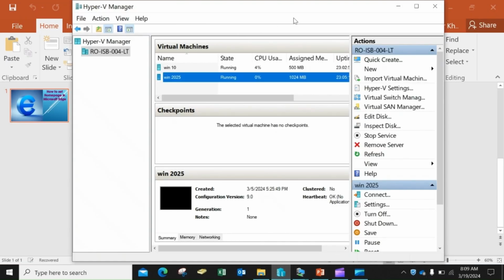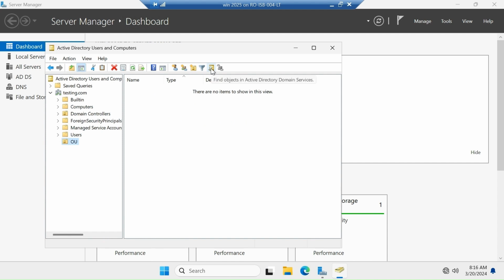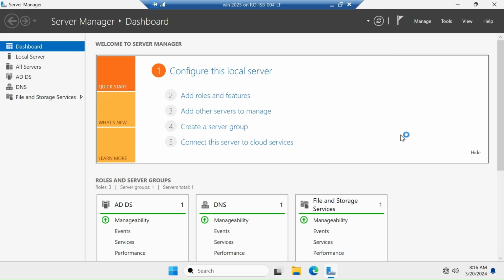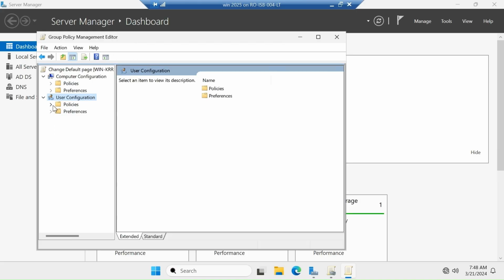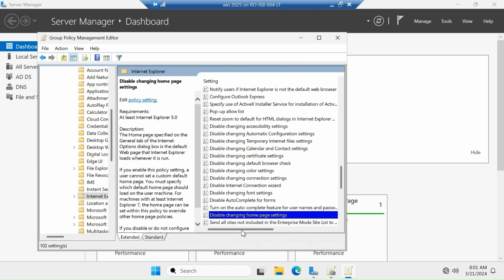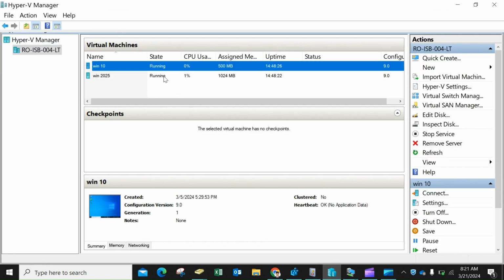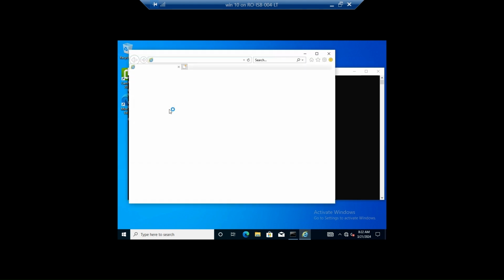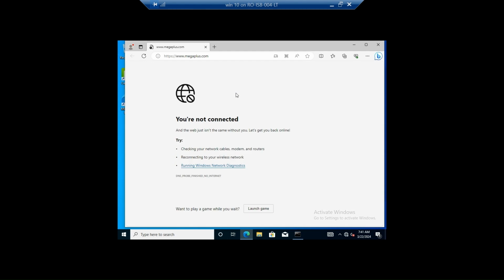How to set homepage in Microsoft edge || Set Homepage in Microsoft Edge via group policy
In this tutorial, you will learn How to set homepage in Microsoft edge or Set Homepage in Microsoft Edge via group policy. Whether you want to use a specific website or keep it simple with the default new tab page, we’ve got you covered. Follow our step-by-step guide to personalize your start page experience.